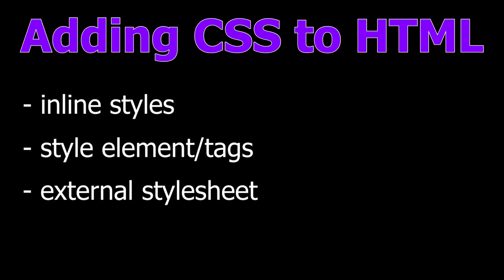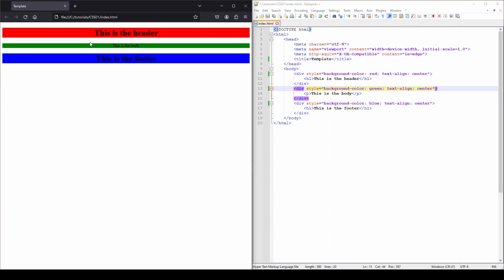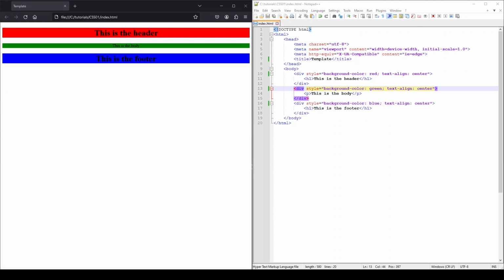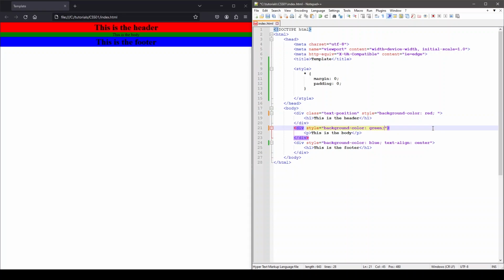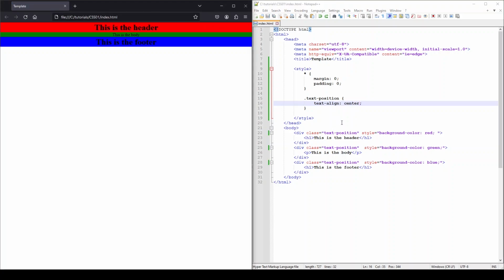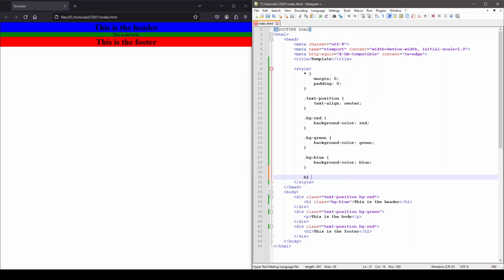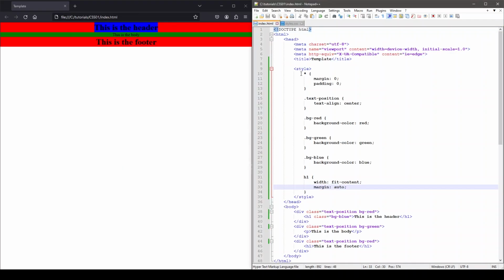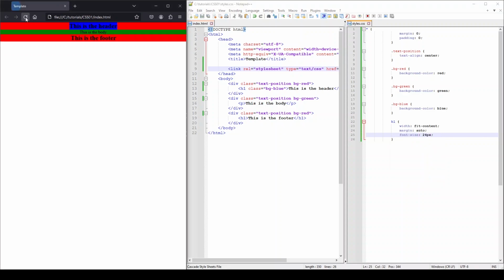Adding CSS to HTML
CSS is used to style HTML documents. Adding CSS to a HTML document can be done by using inline styling, using the style element/tags and by importing internal style sheets.